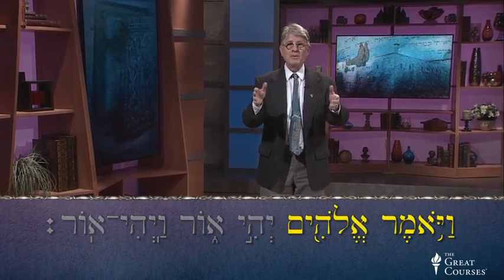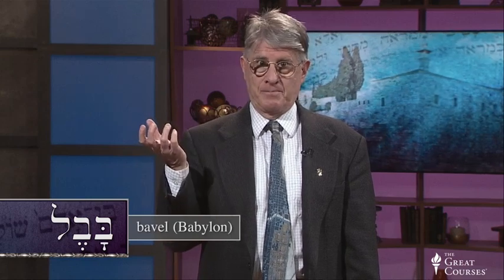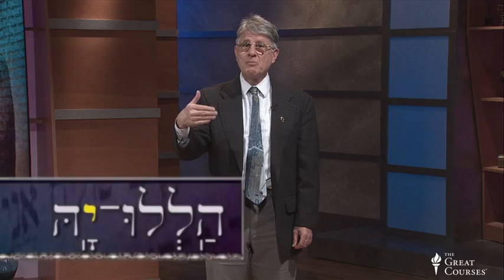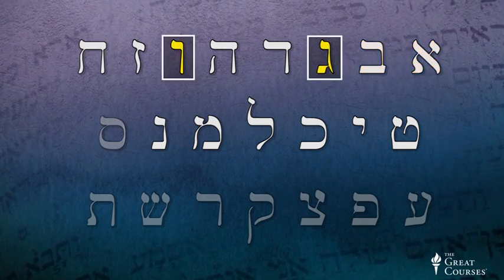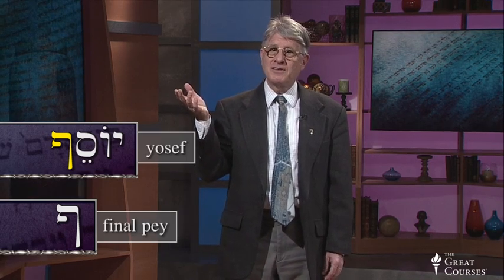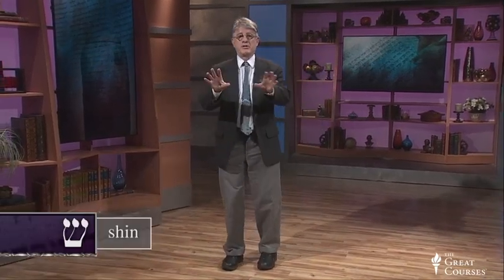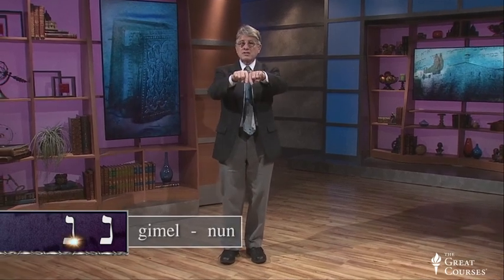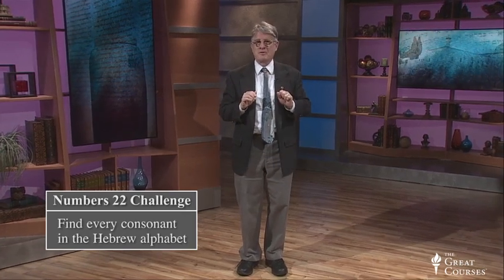Biblical Hebrew Lesson 02